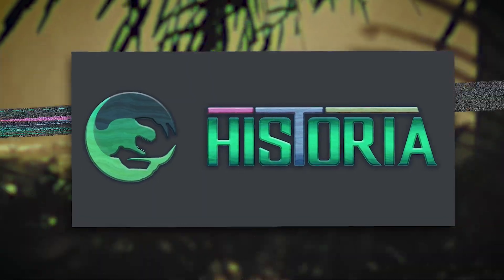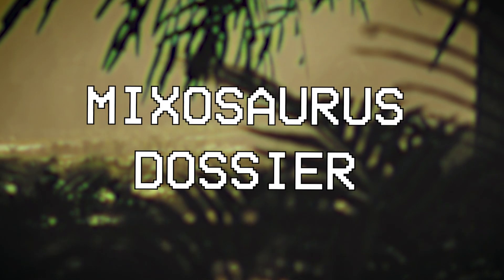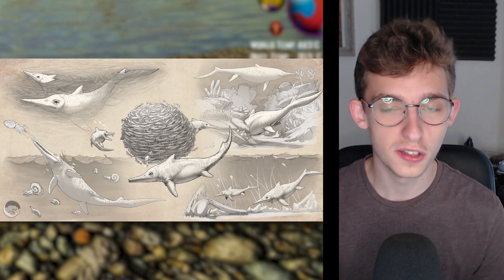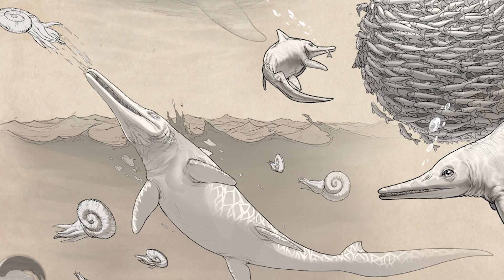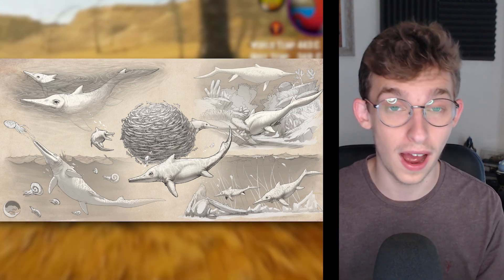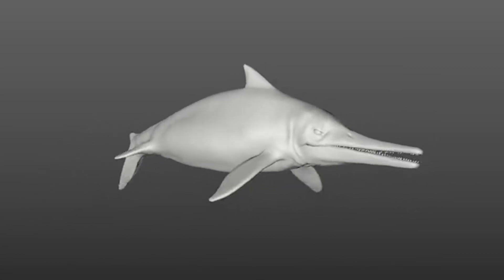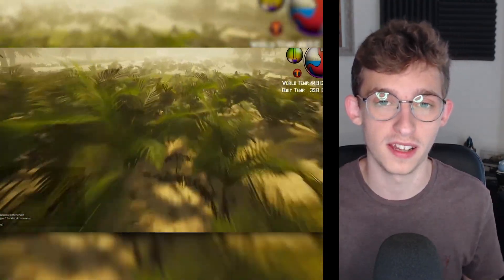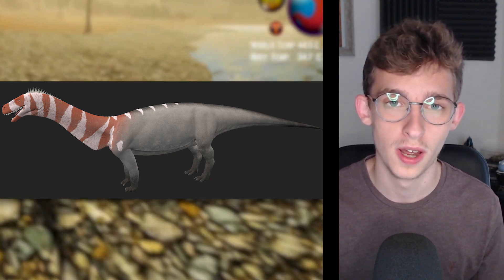AQUATIC CREATURE NEWS! | Historia | Upcoming Dinosaur Game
Today we are looking at some more brand new news regarding the upcoming dinosaur evolution survival game called Historia! This game provides a whole bunch of new content to play when it eventually comes to life, with a lot of unique gameplay attributes to come with it!

Timestamps:
00:00 - Intro
01:10 - Mixosaurus dossier
04:46 - Mixosaurus animations
07:05 - Melanorosaurus skins

Historia is another dinosaur survival game, but like I have said this one is unique, it's an evolutionary-based dinosaur game, where you evolve through an evolutionary tree into new creatures from the Mesozoic: Triassic, Jurassic, Cretaceous.
The game is similar to the likes of The Isle, Beasts of Bermuda, Path of Titans, and The Isles of Yore, but I think this one is more unique.

Games Links:
Indiegogo!: